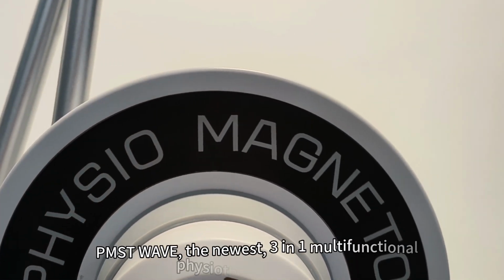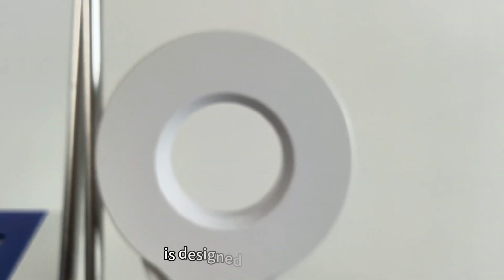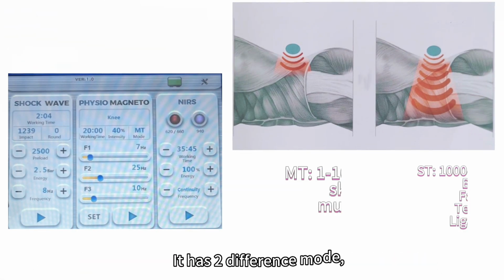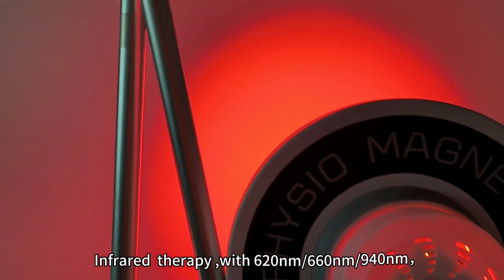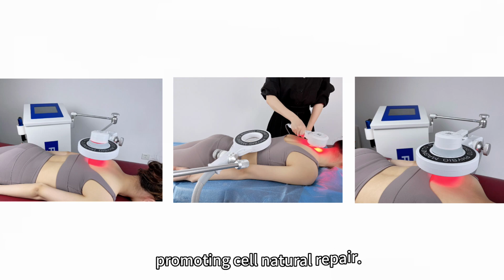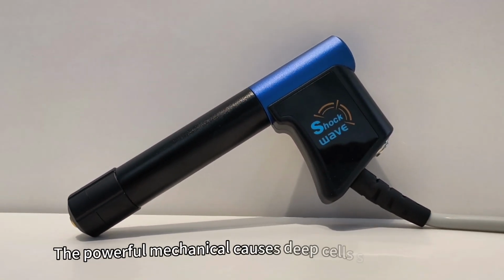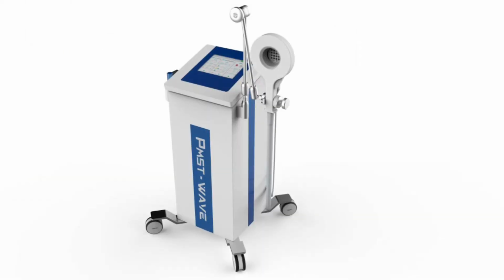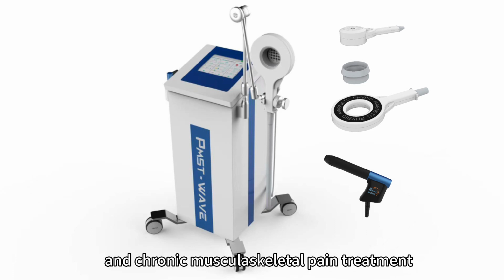PMST WAVE_Magnatic+Shockwave+Infrared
Model name: PMST WAVE（K）
Technology: Magnetic+shockwave+infrared

The PMST WAVE is a machine that combines shockwave therapy, magneto therapy and Infrared Therapy. Shock wave therapy has a say in the treatment of chronic pain, such as degenerative arthritis, ligament and bone degradation; Magnetic therapy is a kind of non-invasive treatment, which has obvious effect on the regeneration and repair of tissue cells. Near infrared therapy can effectively relieve muscle relaxation and improve local blood supply, effectively improve tissue and increase metabolism.

Technical parameters:
⭐Magneto
Strength at the coil 4T
Frequency in MT mode 1-100Hz
Frequency in ST mode 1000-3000Hz
Intuitive System Preset parameters for ten body parts
Heat disspation Water cooling system
⭐Shockwave
Energy 1-6Bar
Frequency 1-21Hz
Lifespan of each consumable bullet 3 million shocks
⭐NIRS Infraed
Power 3200MW
Wavelength 620nm/660nm/940nm